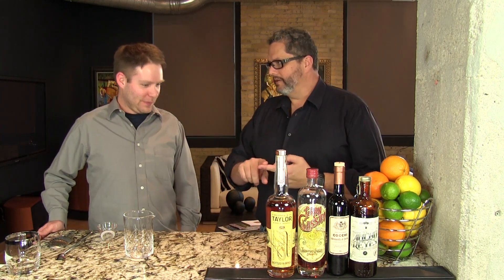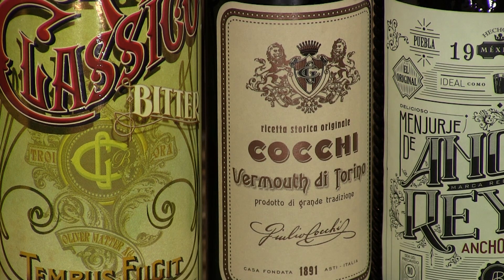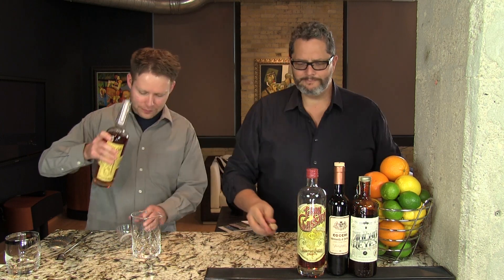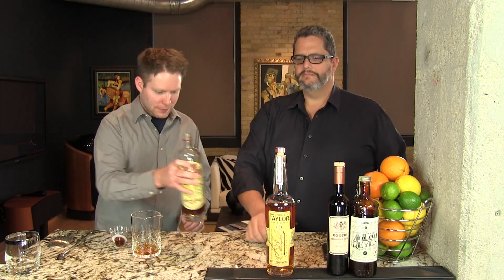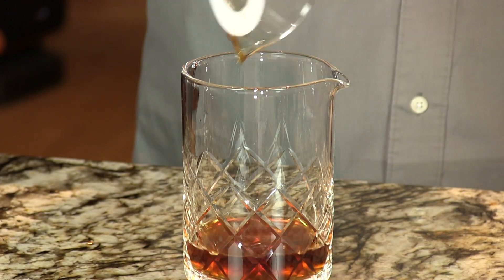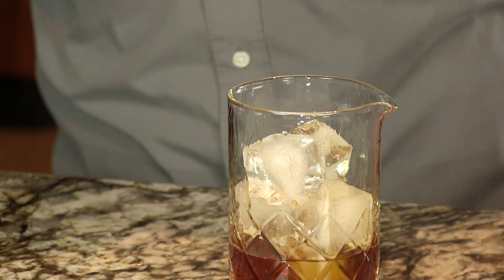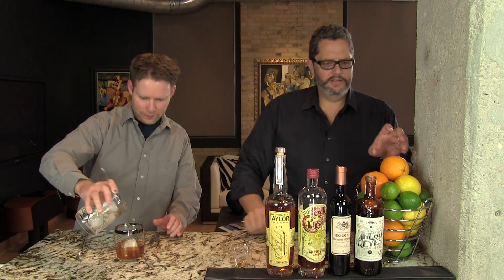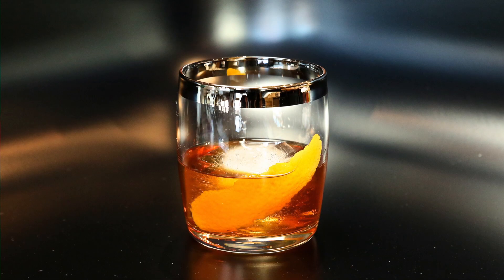Bulevar Olé! from the Cocktail Dudes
“Bulevar” is Spanish for boulevard, and this enriched and spiced-up version of the classic Boulevardier is a real winner. We jazz it up with the sweet, smoky, and spicy notes of the Ancho Reyes Chile Liqueur. Sweet with a hint of smoky spice, this cocktail is a sophisticated delight. If you’re a fan of Boulevardier’s, be certain to check out all of our crazy takes on that classic. Cheers!